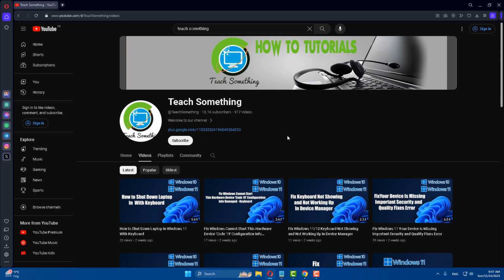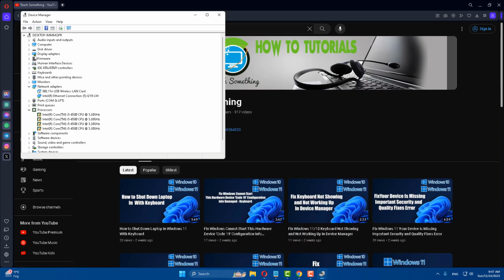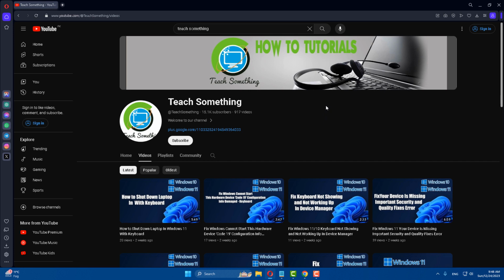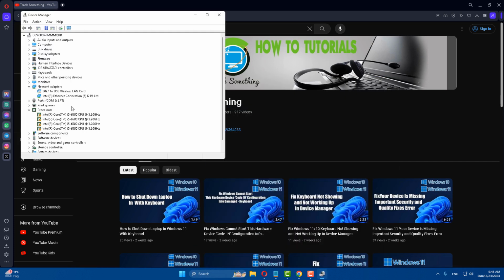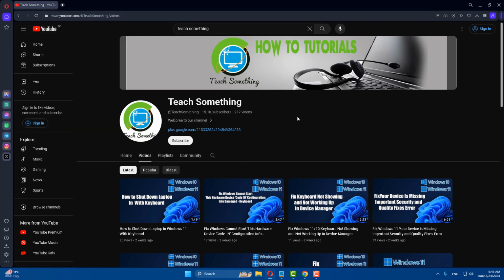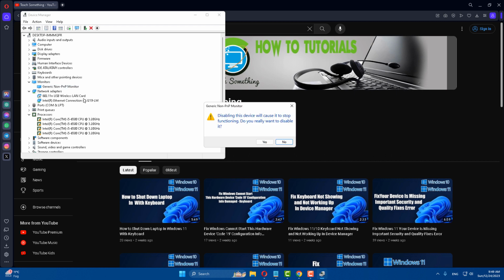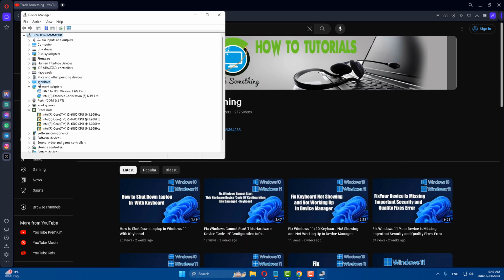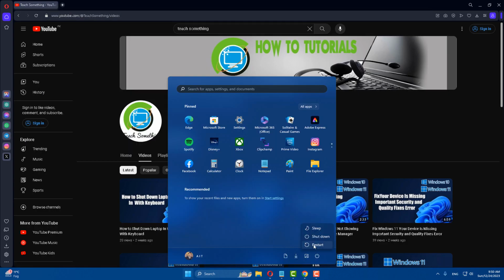Fix Brightness Problem In All Windows - Can't Adjust Screen Brightness In Windows 11/10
In this video tutorial I will gonna show you How to Fix the Brightness Problem In All Windows - Can't Adjust Screen Brightness In Windows 11/10.